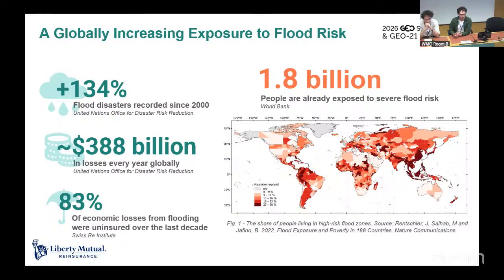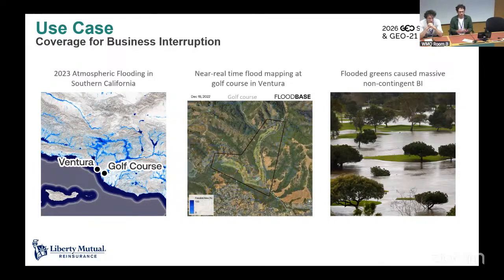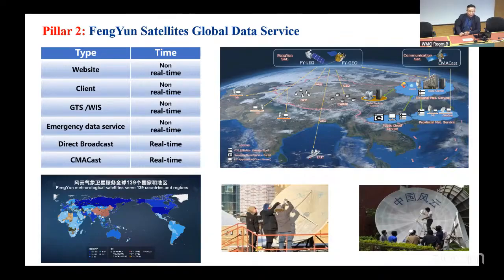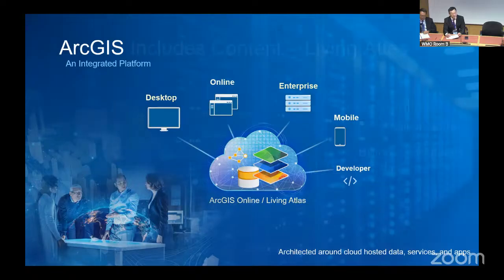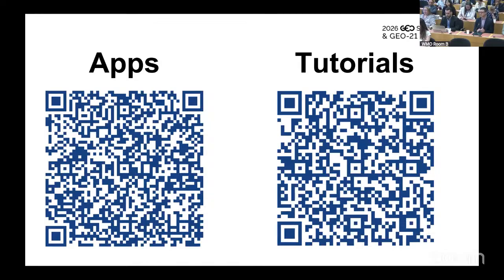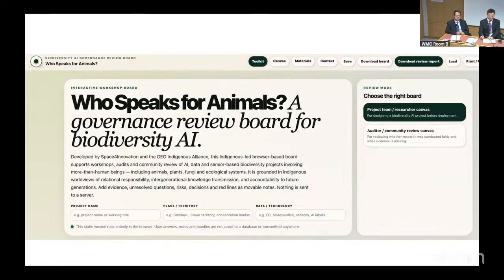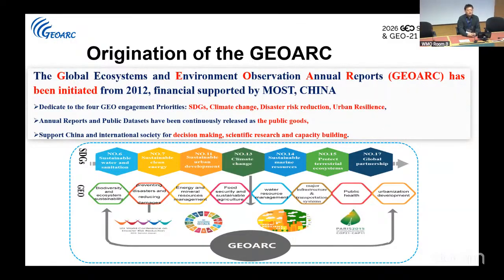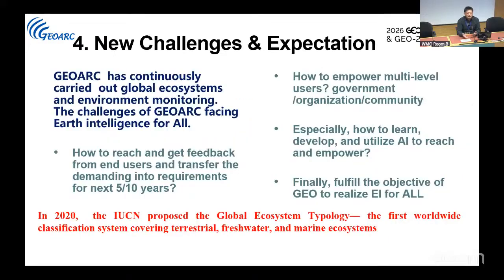2026 GEO Symposium Showcases 1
26 May 2026: GEO Symposium Showcases